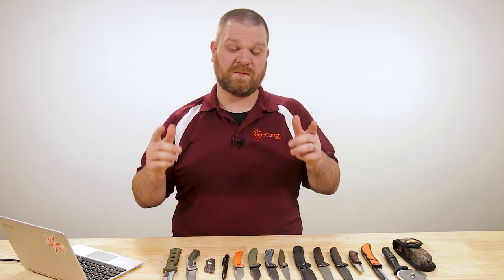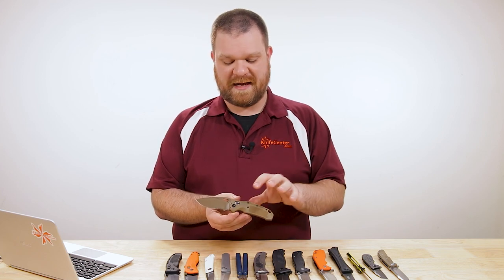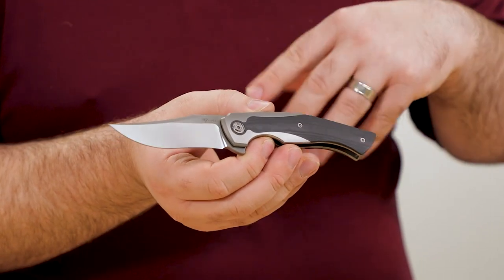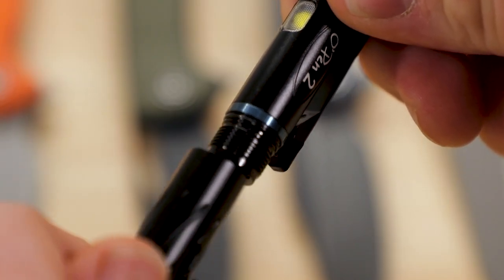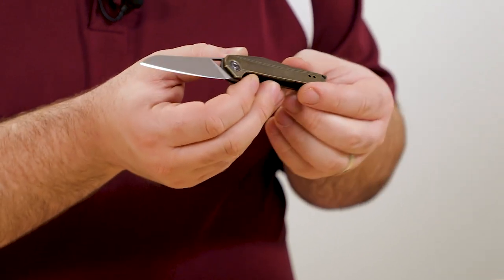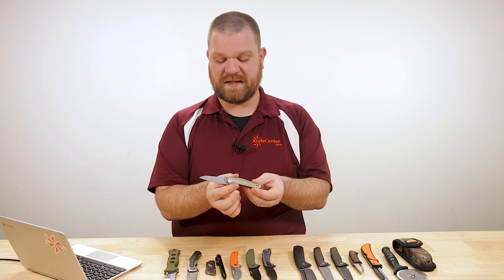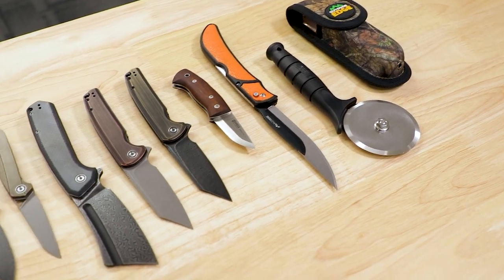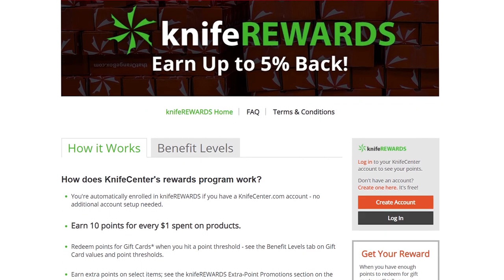New Knives for the Week of October 22nd, 2020 Just In at KnifeCenter.com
We’ve got a big batch of CIVIVI, the best pizza cutter we’ve seen, and what were those knives we blurred out a few weeks ago? Check out the latest knives and EDC gear from KnifeCenter

Featured Knives
0:00 Intro
0:16 SIG Sauer K320 by Hogue
5:25 Cold Steel Gunsite
7:21 Reate Coyote
8:42 Custom Knife Factory Kanza
10:04 Olight O’Pen 2
12:15 CIVIVI Odium, Ortis, Dogma, Mckenna, Bullmastiff, and Brigand
21:44 Helle Kletten
23:42 Outdoor Edge Razorbone
26:00 KA-BAR ‘Za Saw